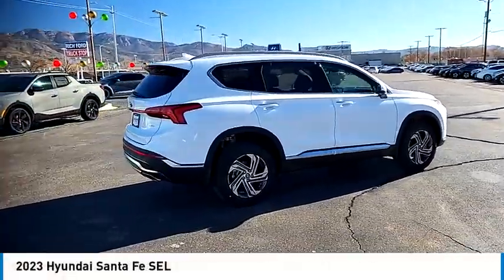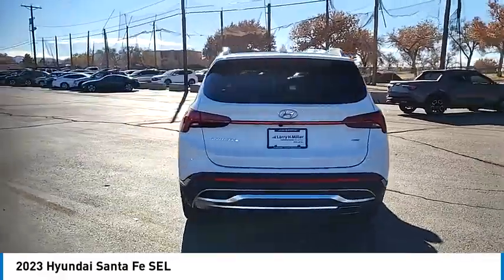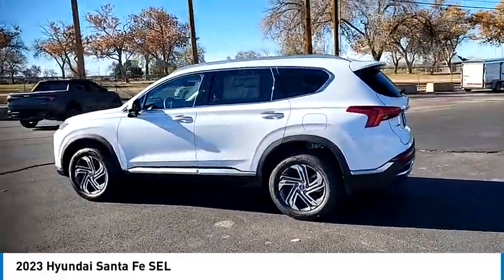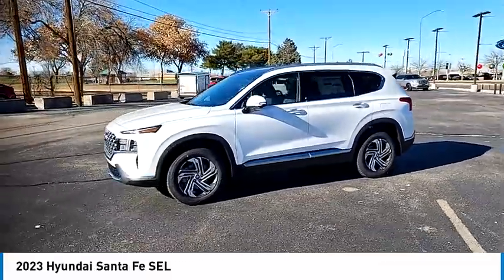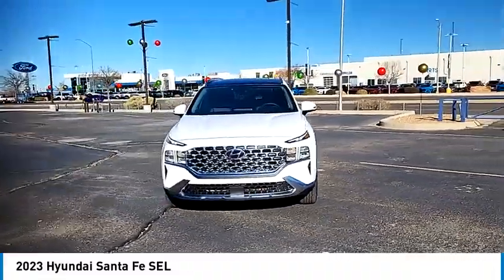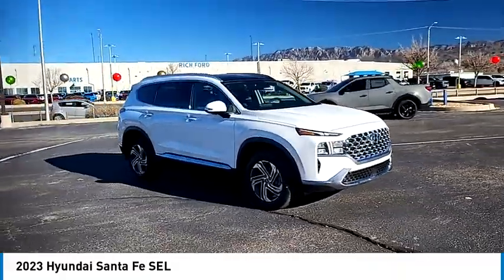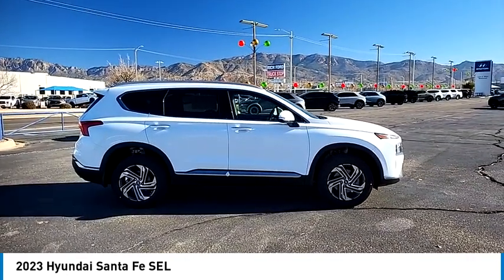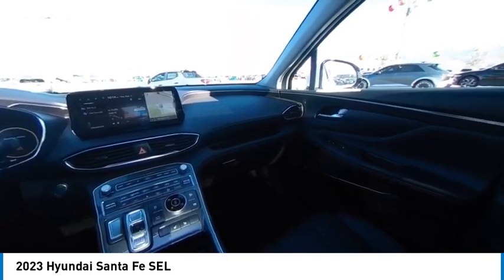2023 Hyundai Santa Fe SWH230153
2023 Hyundai Santa Fe SEL